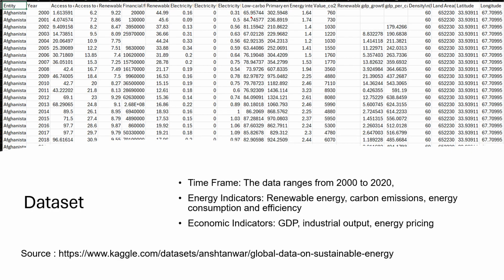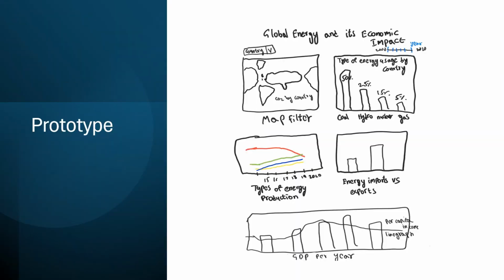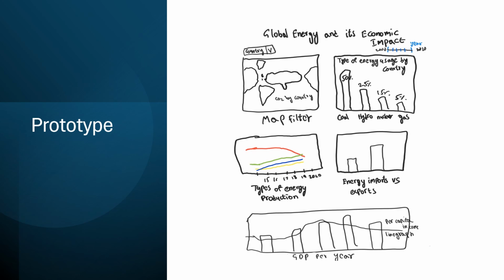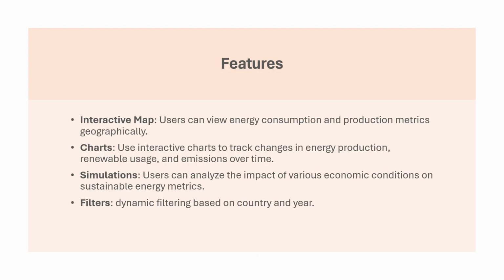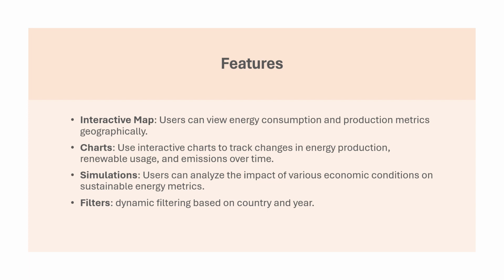Project Proposal Video